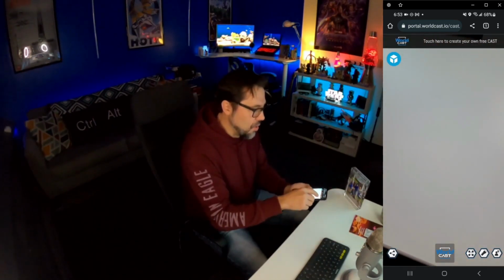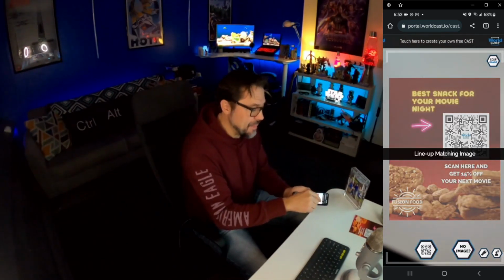It's like a QR Code - but not: Natural Feature Recognition.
Hi!

It's our first video of the year!

Thank you to ALL of you for making last year a success for us - and we can't wait to bring out more innovation this year - and seeing what you create!

This video quickly touches on the many ways you can access WebAR via NFC or a qrcode - as well as a feature that has been there since the beginning - but seems to be being used more lately for museum and artgallery art Exhibits.

If you have any questions - please drop 'em below!

2023 is going to be GREAT!!!